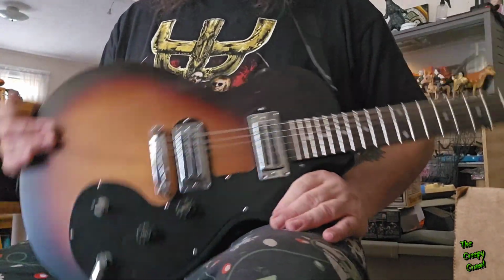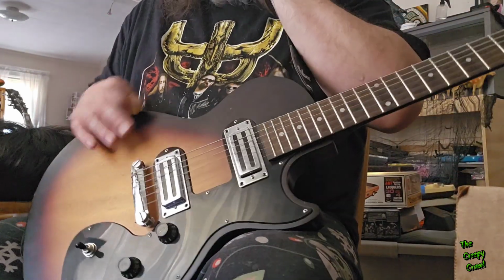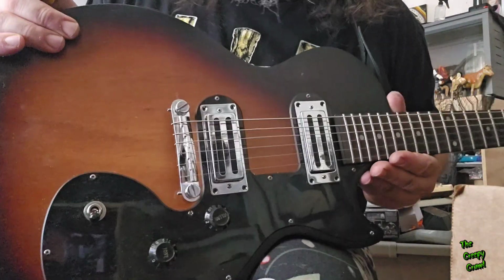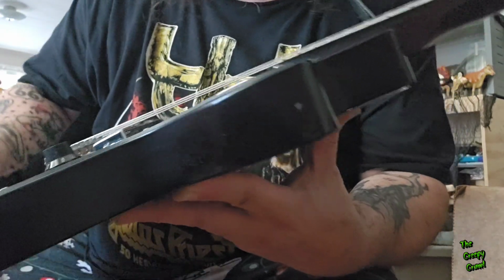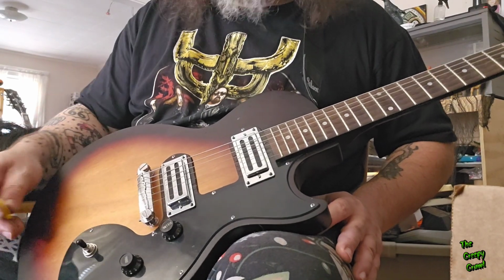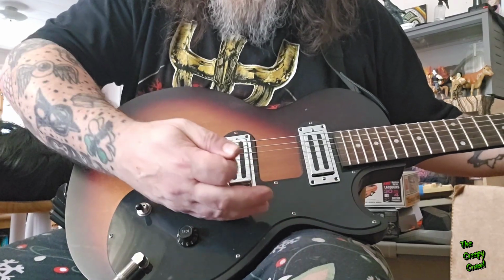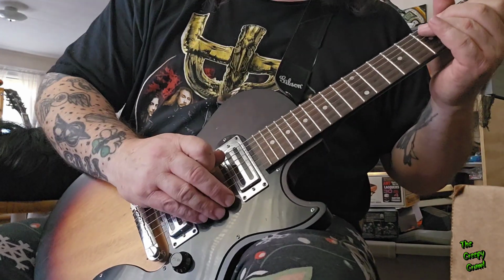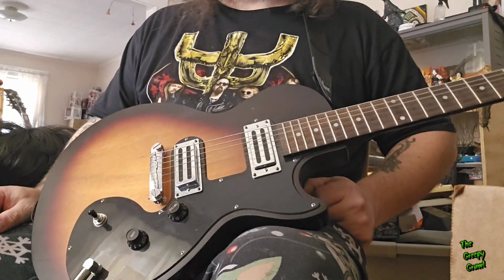My modified Epiphone Les Paul SL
Hey Creepers,

Lets have a look at my anxiety "fidget spinner" of guitars.

The Creepy Crawl
-Chris